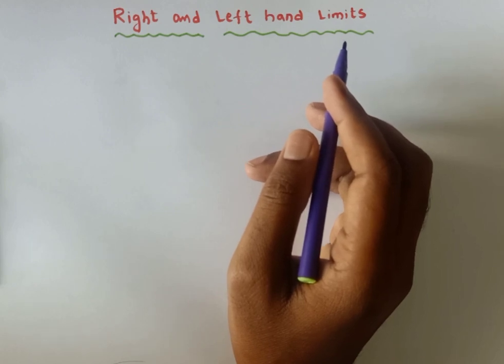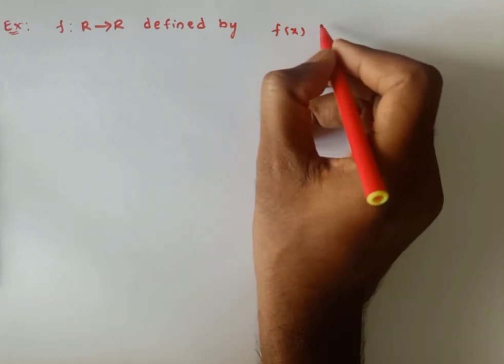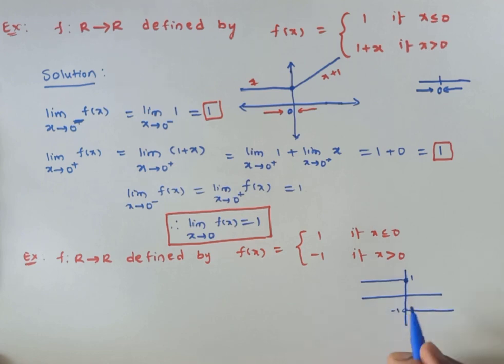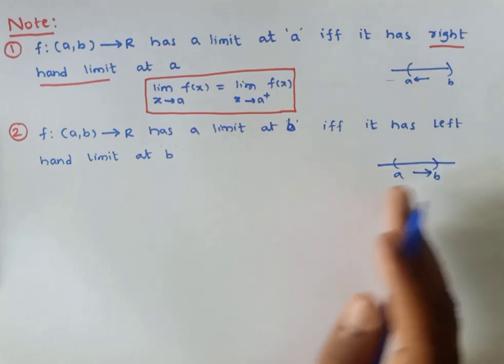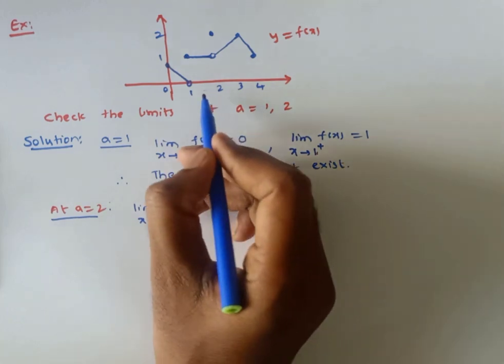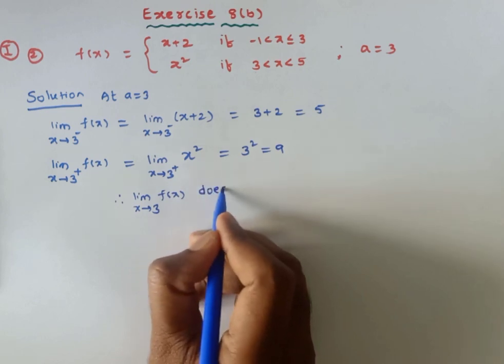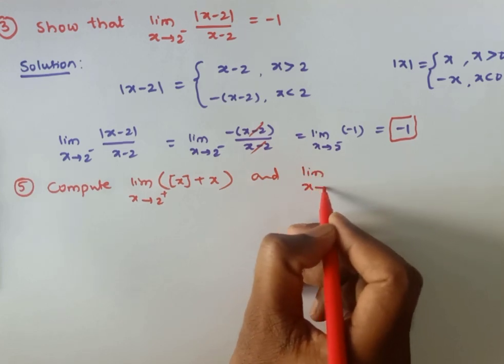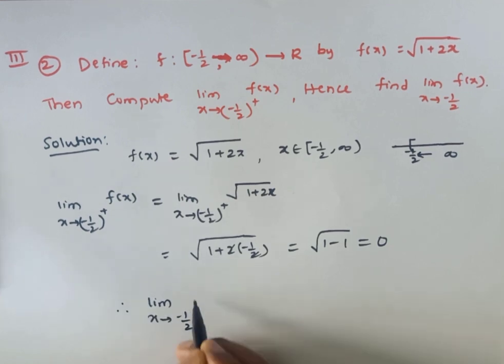LIMITS AND CONTINUITY || LECTURE - 4 || RIGHT AND LEFT HAND LIMITS || EXERCISE 8(b)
Dear Students,
          In this lecture, you will learn : Right and Left hand Limits, Exercise 8(b) Problems.